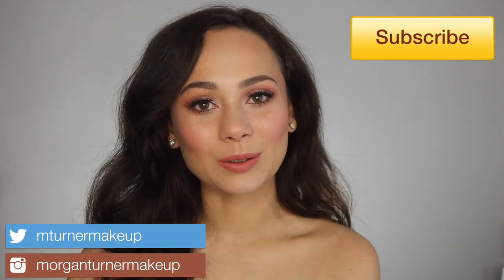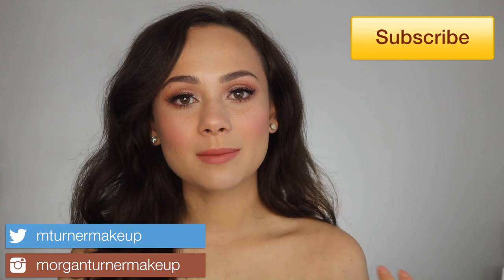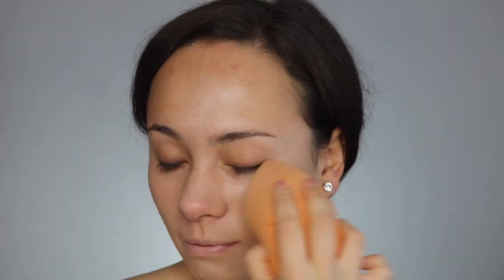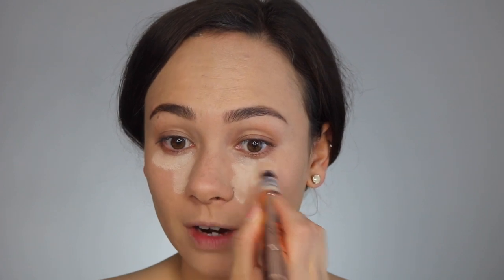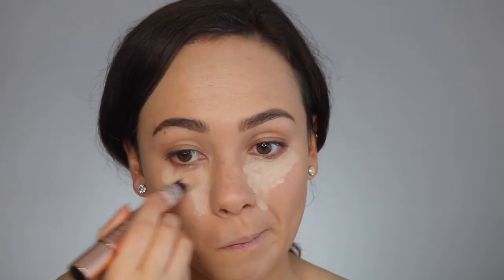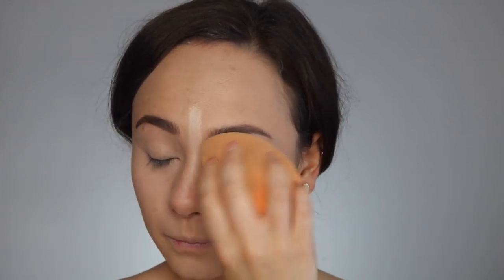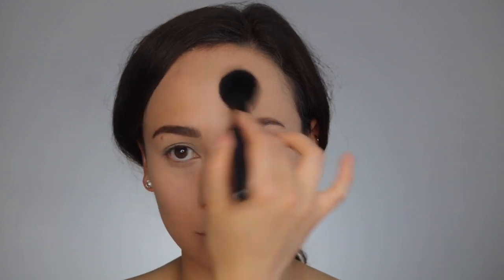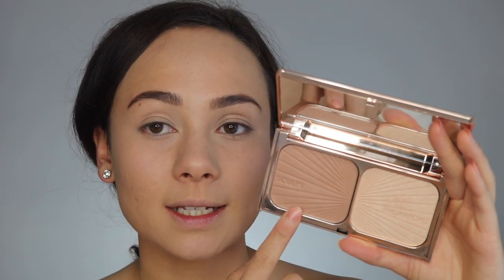The Perfect Bridal Makeup Using Charlotte Tilbury Cosmetics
Charlotte Tilbury definitely is my favorite line for brides, so I thought I would do a tutorial while also giving some insight on the products of the brand!

Products Used:
-Charlotte’s Magic Cream
-Magic Eye Rescue
-Hollywood Flawless Filter (1)
-Magic Foundation (5)
-Light Wonder Foundation (3)
-Magic Away Liquid Concealer (2)
-Airbrush Flawless Finish (2)
-Filmstar Bronze & Glow (Fair-Medium)
-Pillow Talk Luxury Eye Quad
-Colour Chameleon Champagne Diamonds
-Cheek to Chic in. Love is the Drug
-Bar of Gold Highlighting Palette
-Lip Cheat in Pillow Talk
-Lipstick in Super Cindy
-Ardell Demi Wispies

Other Products Mentioned:
-Glowing, Pretty Skin Palette
-The Icon Eyeshadow Palette
-Dreamgasm Eyeshadow Palette
-Hollywood Contour Wand (Light to Medium)
-Glowgasm Face Palette (Lightgasm)
-Cheek to Chic Blushes (Pillow Talk, Sex On Fire)
-Beach Stick (Blush)
-Lipsticks in Liv It Up/Kidmans Kiss